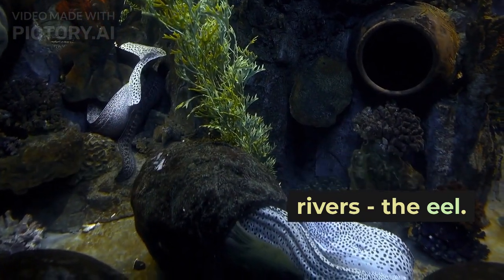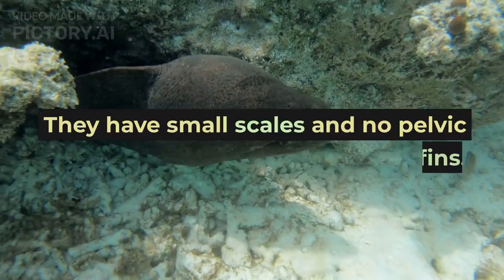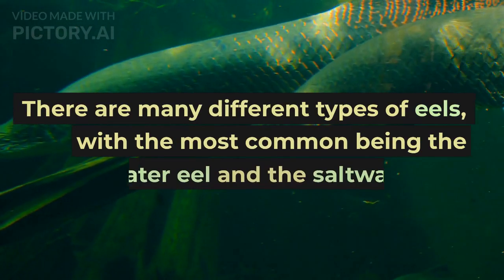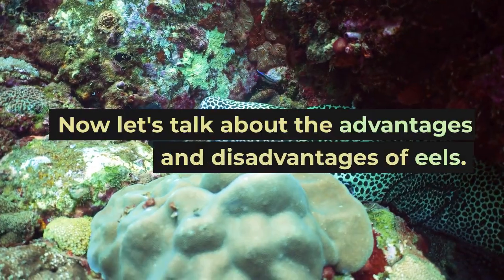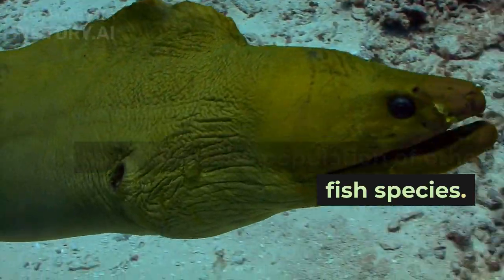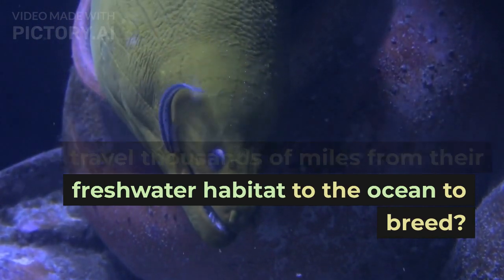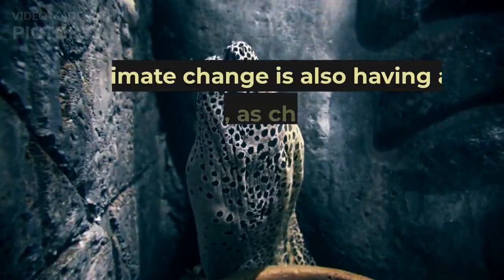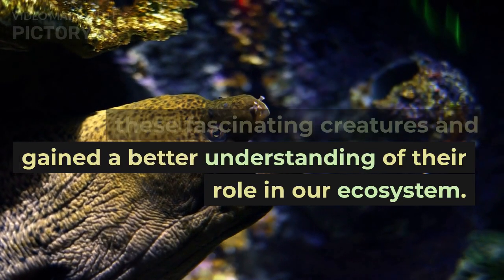Amazing Facts About The Eel You Didn't Know! | Zoological Facts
Welcome to Zoological Facts, the channel that explores the fascinating world of animals! Join us as we delve into the incredible diversity of creatures that inhabit our planet and discover amazing facts about their behavior, anatomy, and habitats. From majestic predators to tiny insects, we cover it all! Let's explore together!